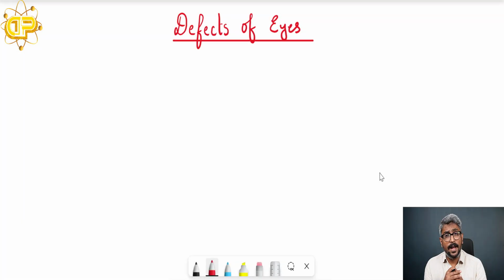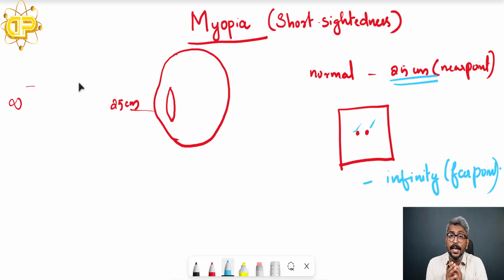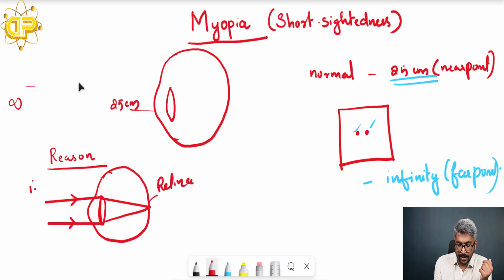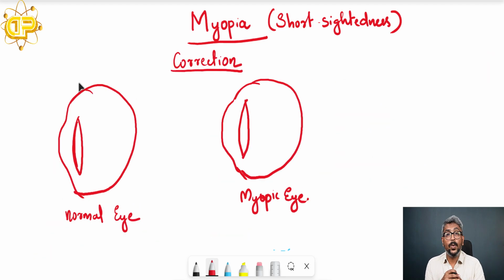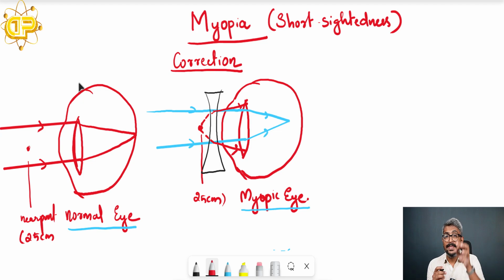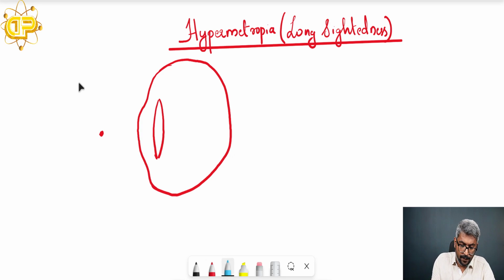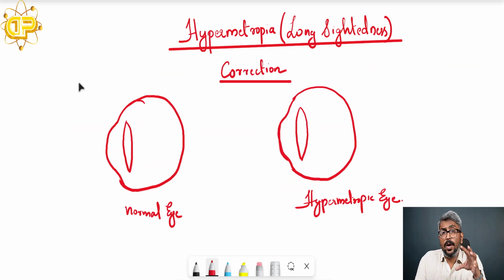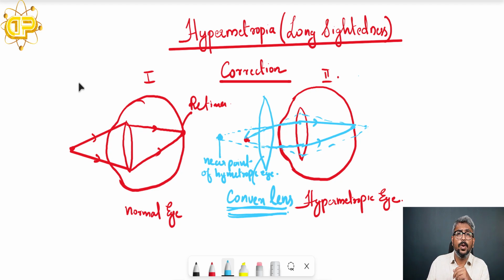What's REALLY Causing MYOPIA and HYPERMETROPIA |Class 10|NCERT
MYOPIA AND HYPERMETROPIA: Class 10 NCERT : Physi Dive is here with a new topic for class 10 NCERT students. This video gives a clear idea about the defects of eyes MYOPIA and HYPERMETOPIA. The video is about the power of eye lens. The video also explains about the correction of these defects and says about the various lenses used to correct it . The video will make the learning so simple that you will ace the topic out . Keep watching.. keep supporting... Happy learning with Physi Dive..
IMPORTANT TOPICS:
timestamps
00:00 Introduction
00:30 MYOPIA
04:00 Reason for myopia
07:52 Correction of myopia
11:16 HYPERMETROPIA
14:05 Reason for hypermetropia.
15:06 Correction of hypermetropia
17:36 Conclusion
Lens : Virtual and Real Images for class 10 |NCERT Science|,virtual image,real image,spherical mirror,convex lens,concave lens,alexi,alexi rajan,physidive,physi dive,class 10 science chapter 1,class 10science,class 10 physics,class 10 cbse,cbse class 10,reflection of light,reflection of light for class 10,reflection,image formation by a convex lens,image formation,physics,image formation by concave lens,sign convention,lens formula, power of lens and their combination.